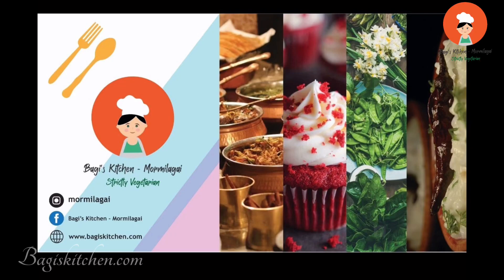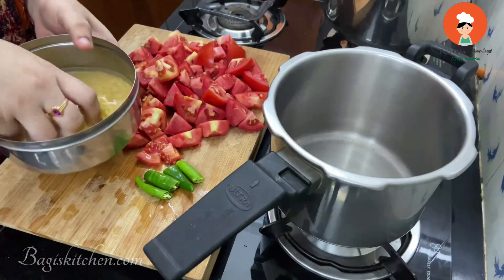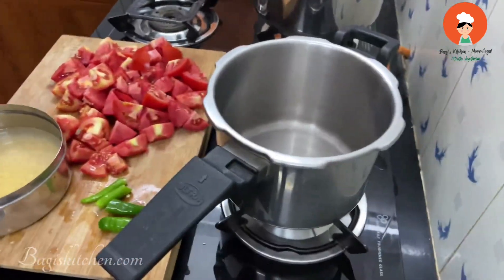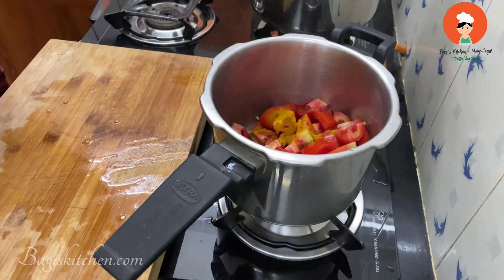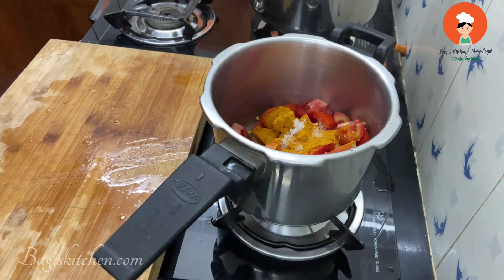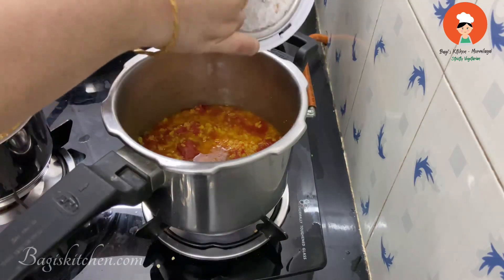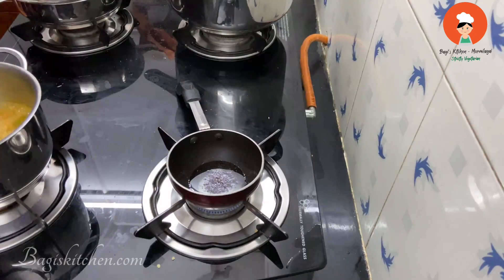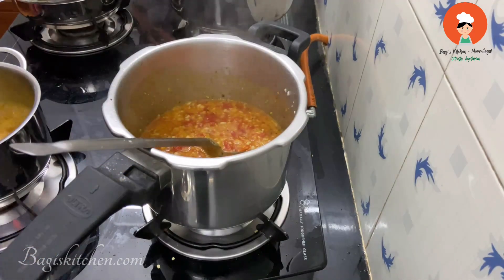Traditional kootu recipe / Thakkali kootu / tomato kootu recipe in Tamil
In this video, I have shared the recipe of Tomato kootu, which is traditional and easy to make. It goes will with hot rice and ghee, chappathi , Sambhar rice and rasam rice too.

Ingredients

This video is presented in Tamil from Bagi's Kitchen - Mormilagai.